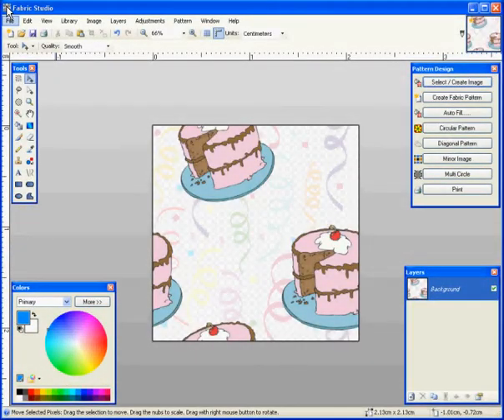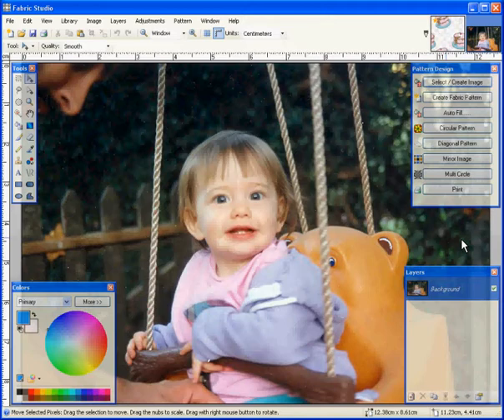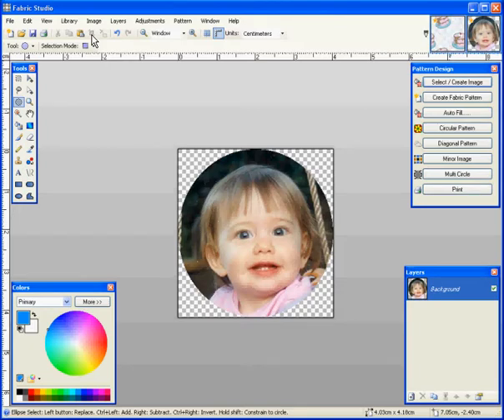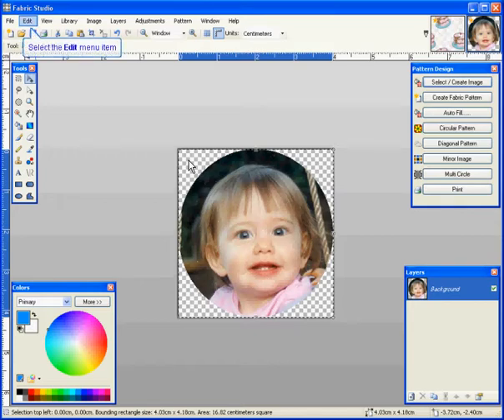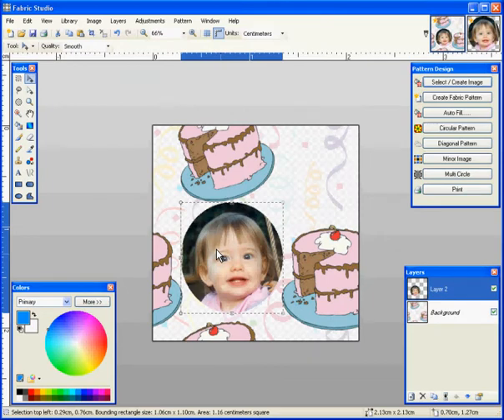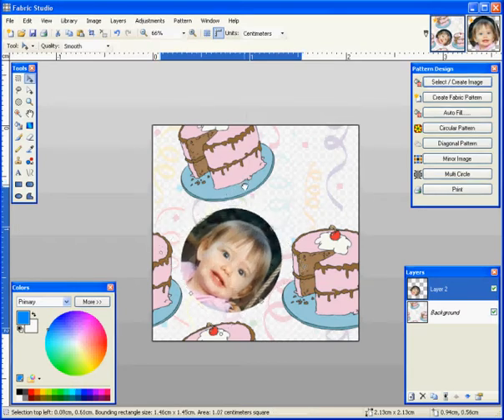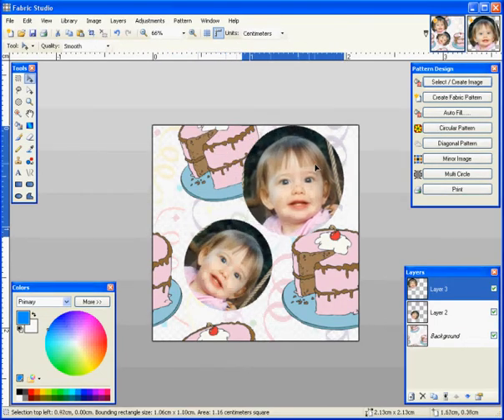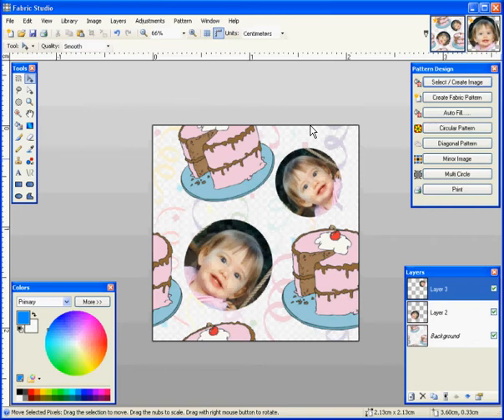Adding a Photo to your Fabric Design just got easier with the Fabric Studio Software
Personalizing your fabric design by adding a photograph.  What better way to make your design your own!